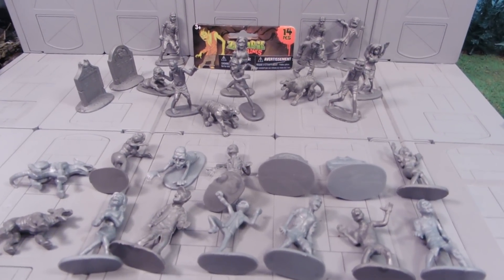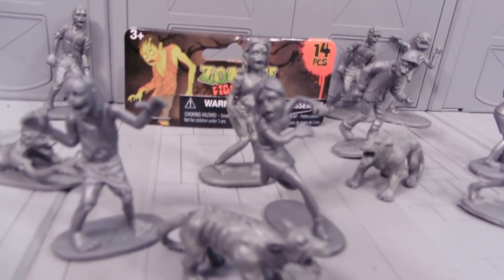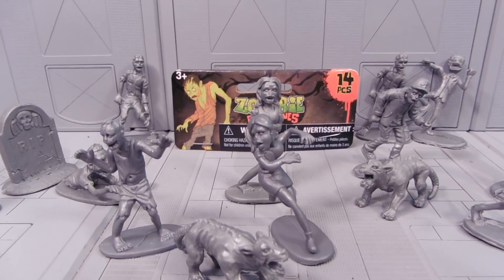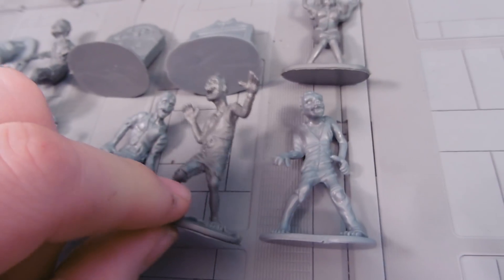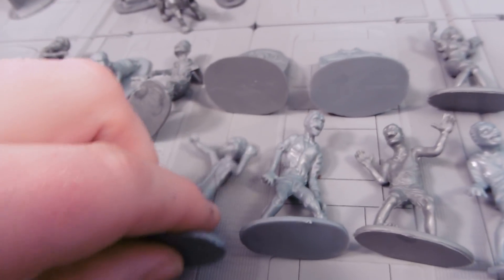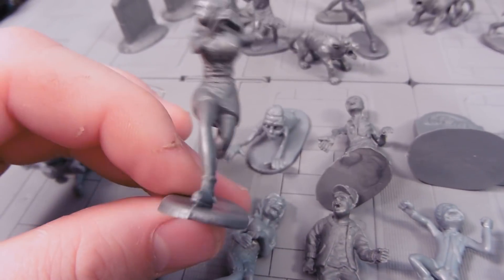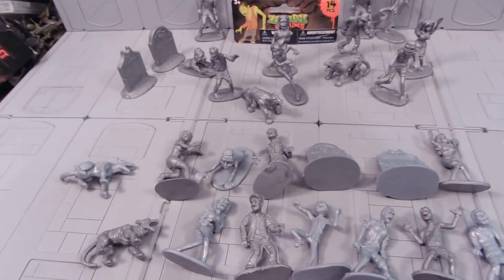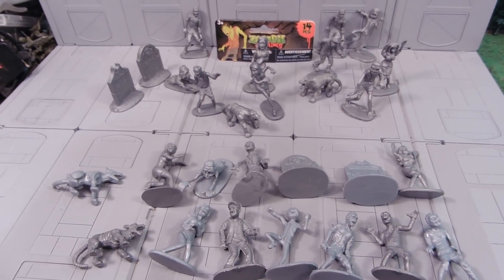SUPER! ZOMBIE ARMY MEN REVIEW!